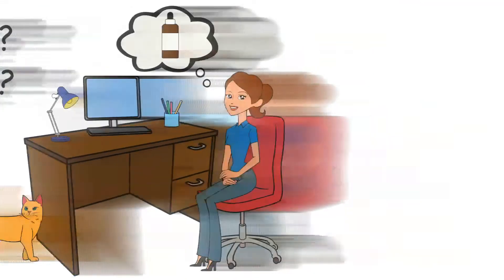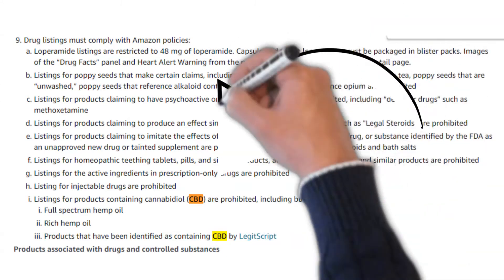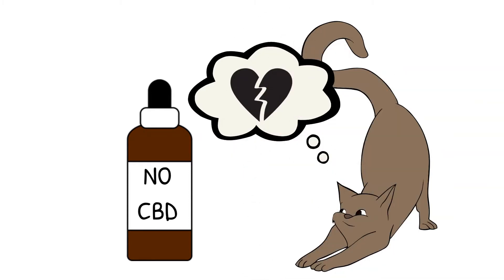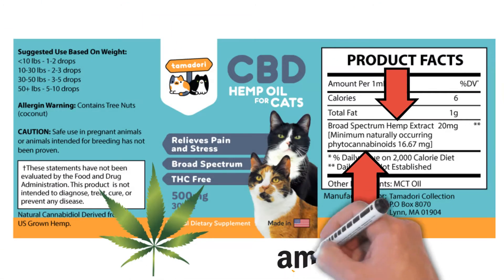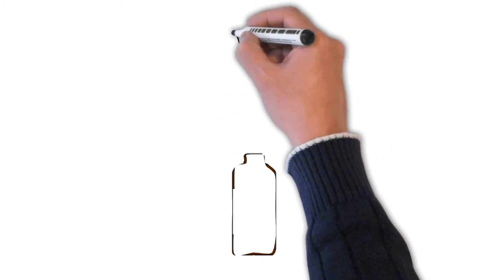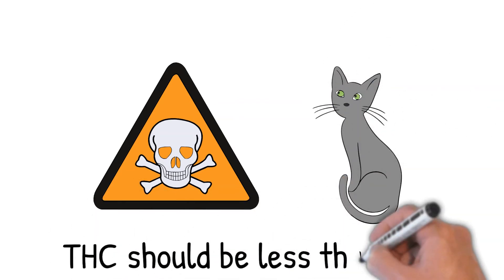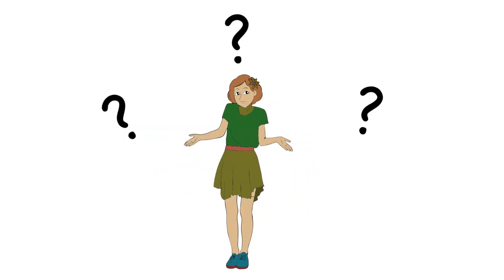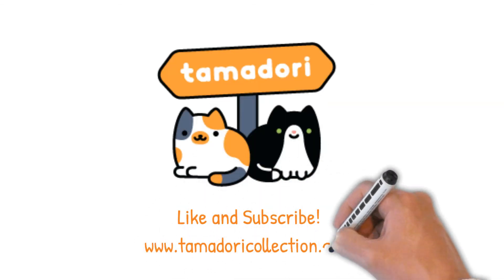Why You Should Never Buy CBD Oil for Cats From Amazon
Have you been considering buying CBD Oil for your cat? Wait! Before you buy, watch our video about why you should NEVER buy CBD products from Amazon. We'll also go over 5 traits your CBD Oil should have to know you are buying a safe and effective product that actually has CBD in it.

Review Amazon's Compliance Checklist prohibiting CBD products: